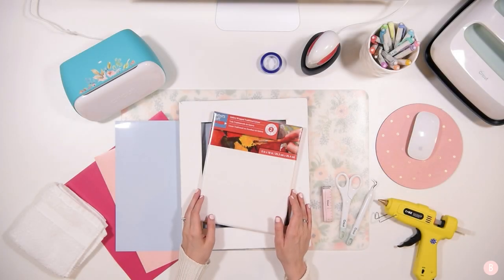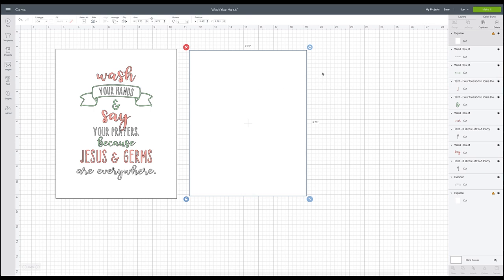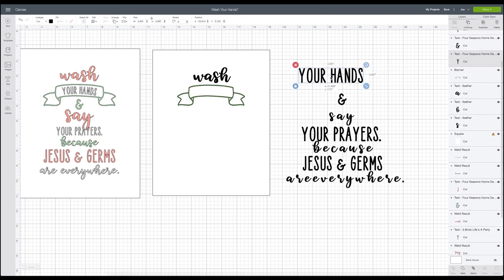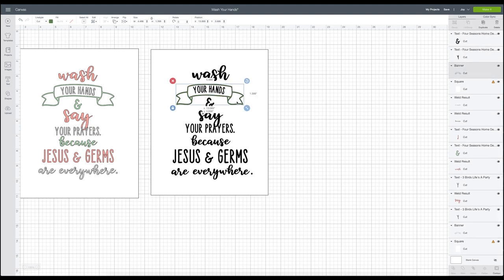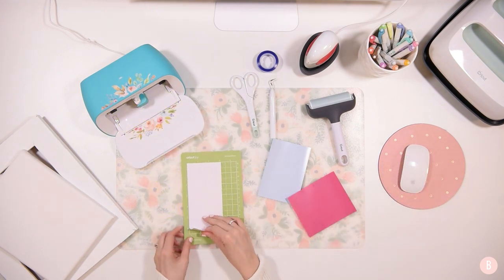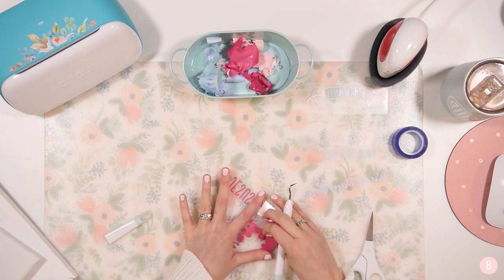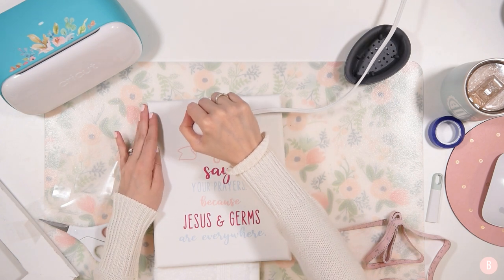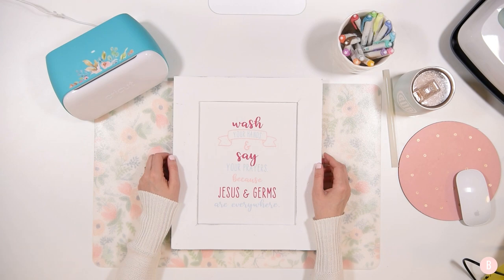How To Put Iron-On HTV On Canvas With Mini EasyPress!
Putting iron-on HTV on a canvas is super easy, especially with the Mini EasyPress!  Watch how I design, cut and press this 3 color design onto my canvas with an EasyPress Mini!

🎀 Easy Press Mini
🎀 Glue Gun